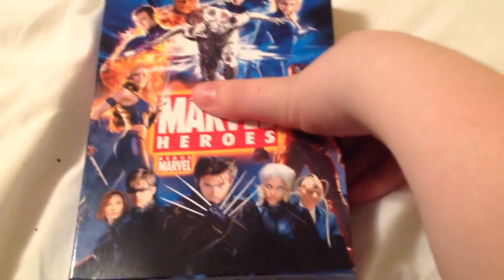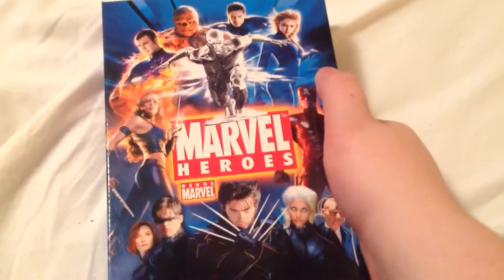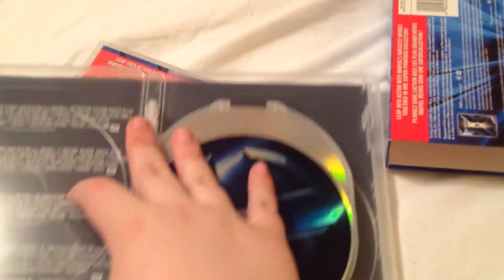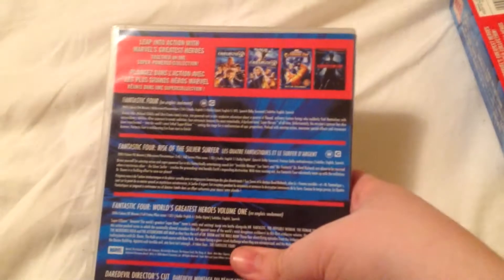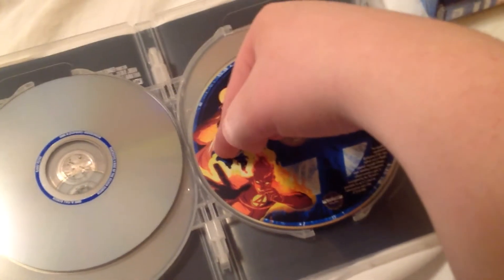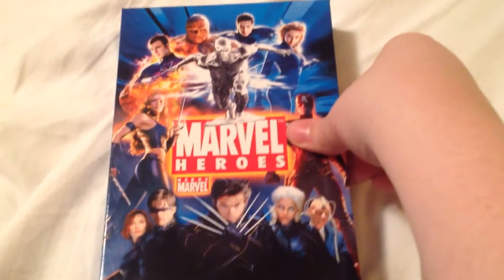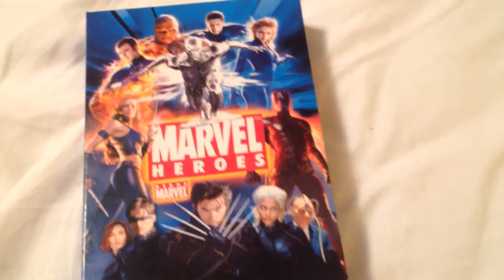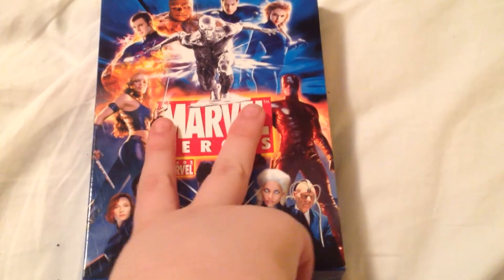Marvel Heroes Collection DVD Unboxing